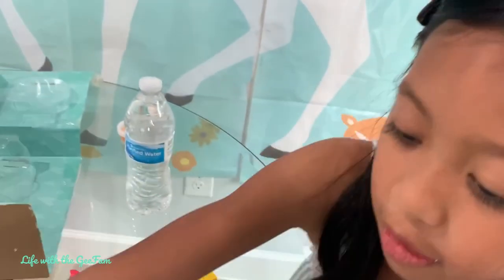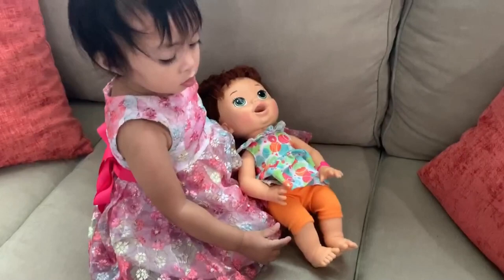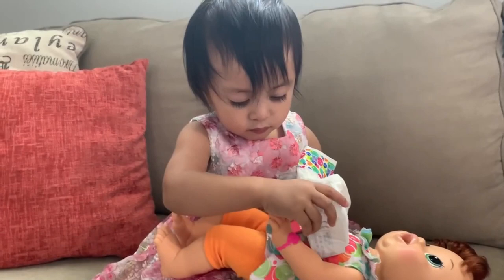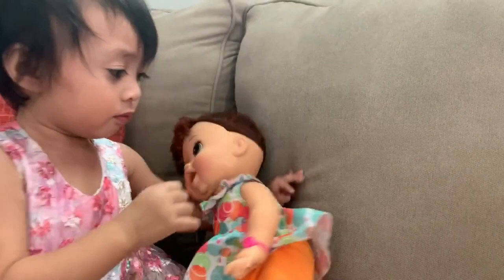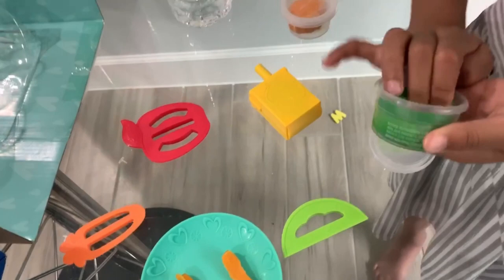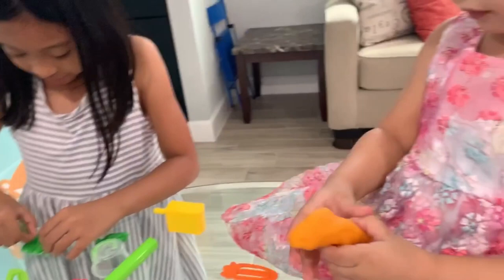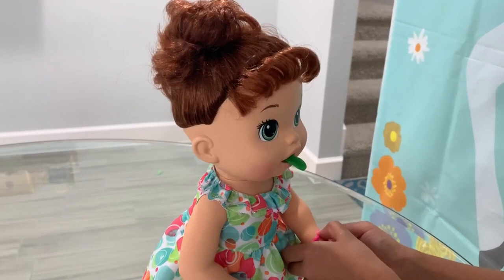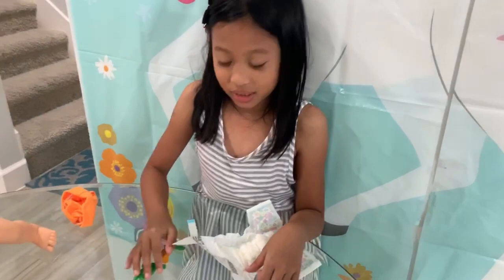Hasbro Baby Alive Super Snacks Snackin Sara Redhead | Unboxing and Play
Hello Everyone! Eira and Evanna are here to play this pretty little doll by Hasbro. Watch as Evanna gets to say something about her doll.

Let us grow together guys! Message us and we would love to have a chat. 😘

Thank you for the love and support. We love you big time 😍💖